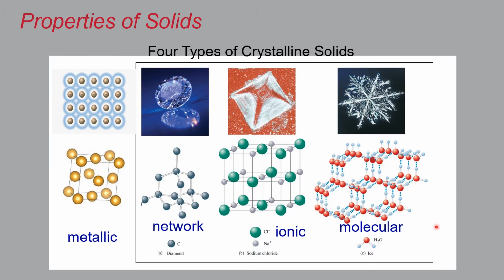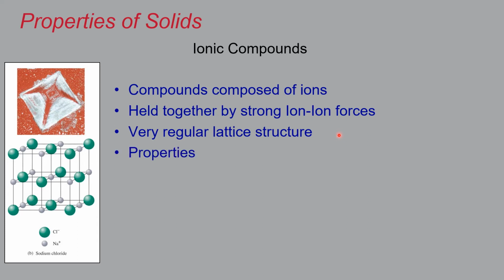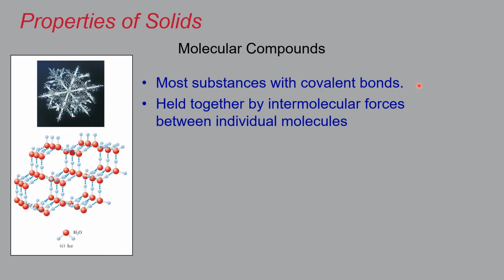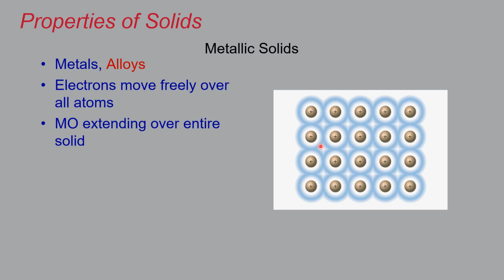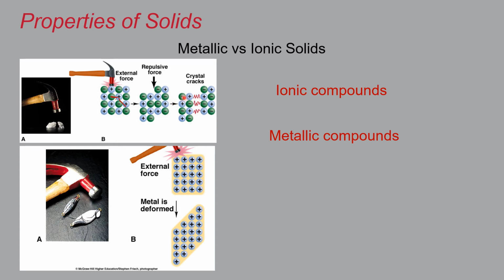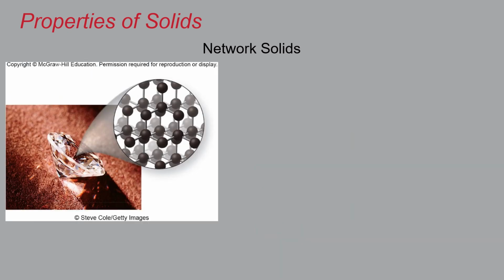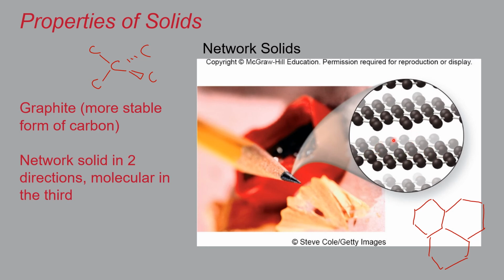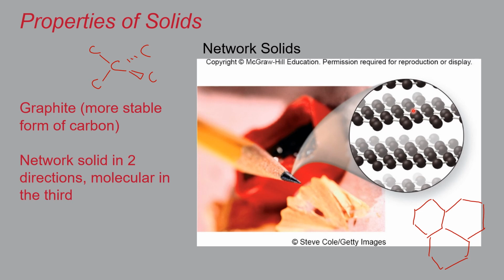chem 1120C lec20b s20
CHEM 1120C "Lecture 20b" IMFs in Solids